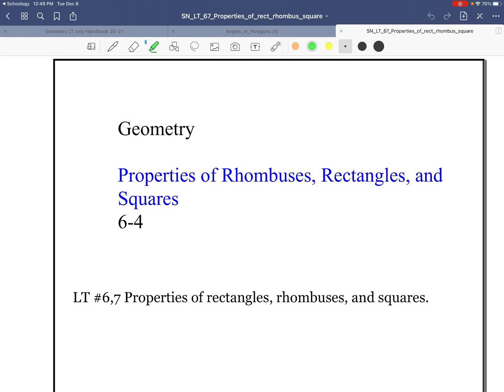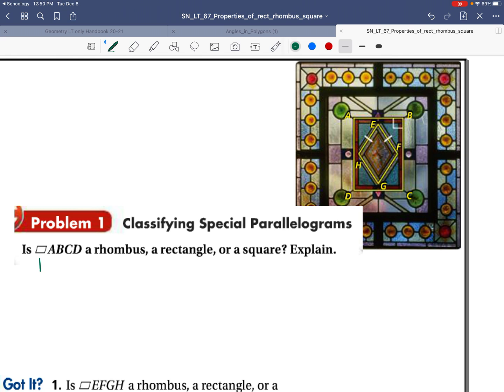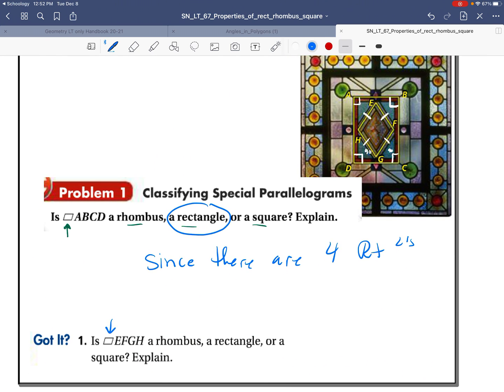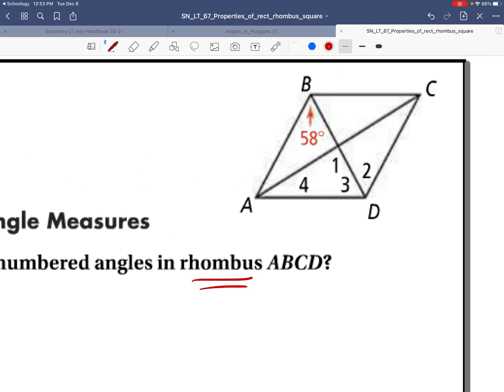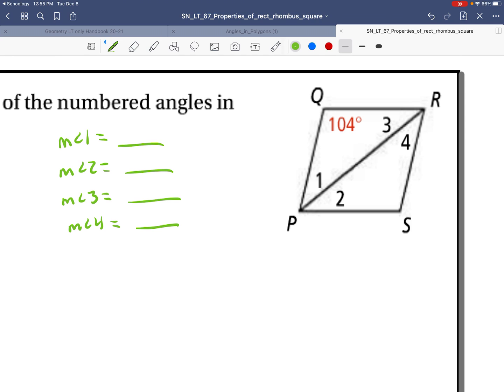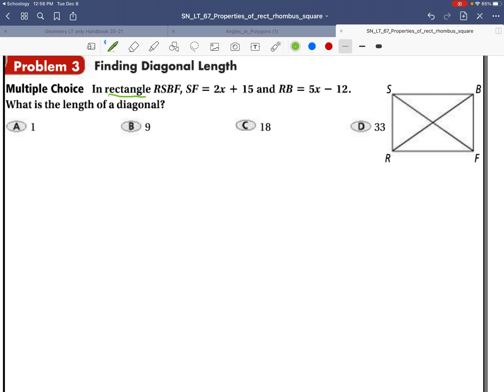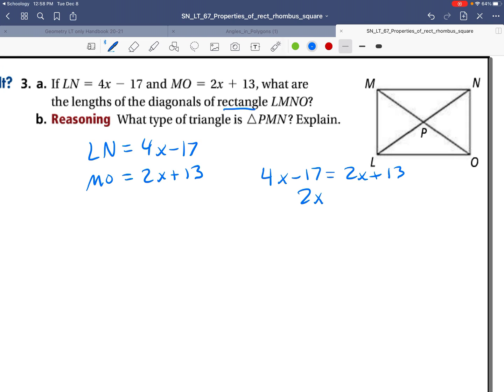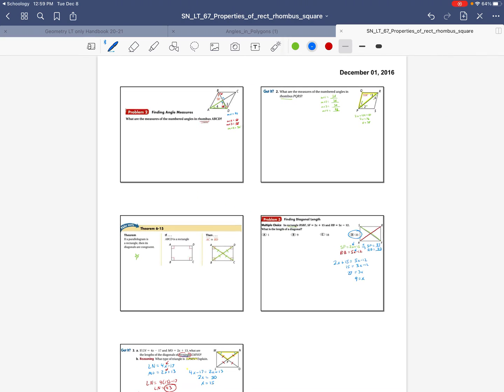Unit #6 LT #6,7 Prop of Rectangle, Rhombus, Square